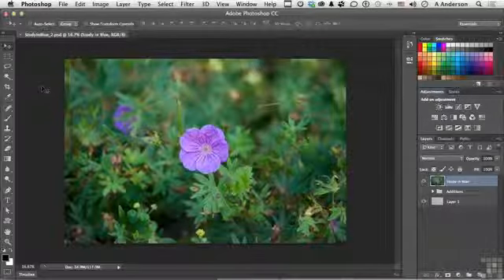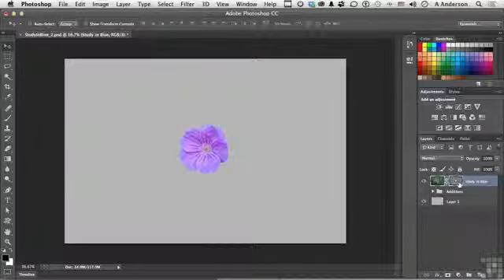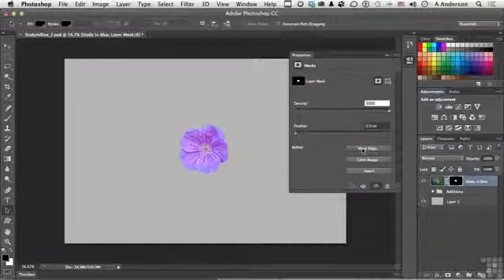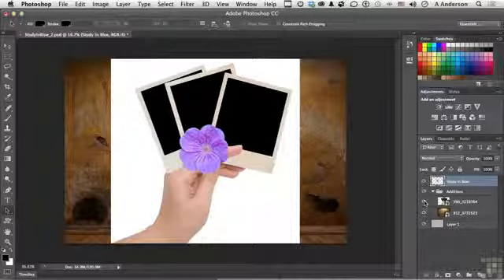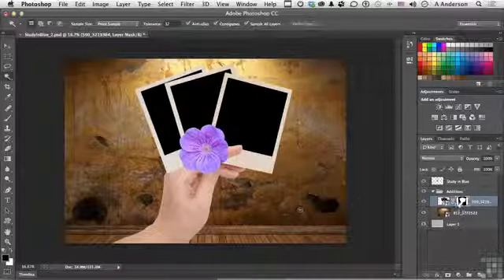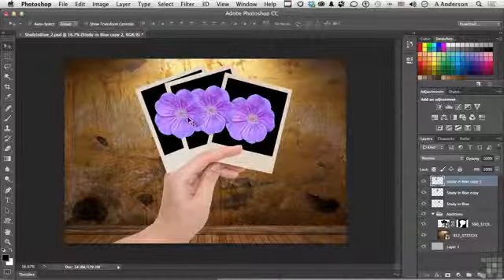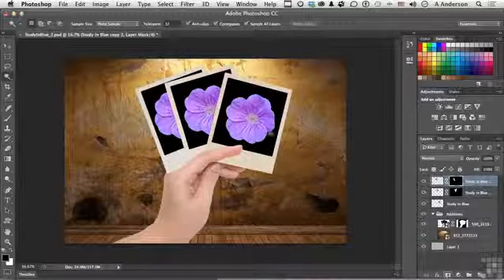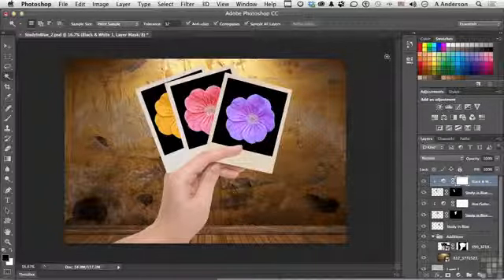Master Adobe Photoshop 70